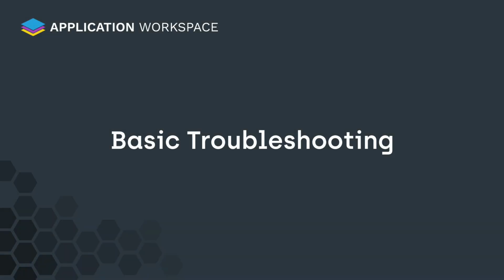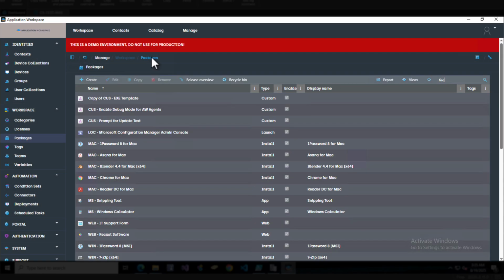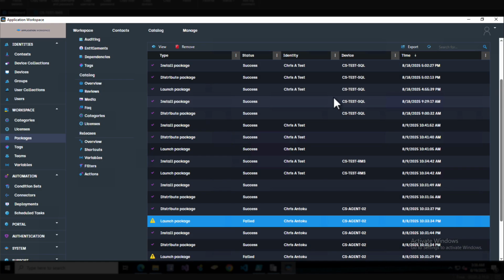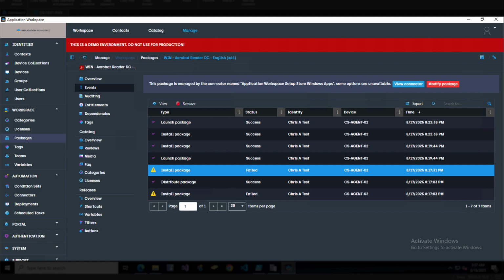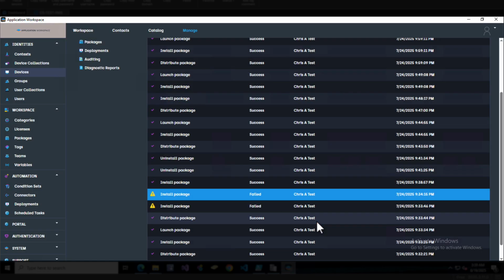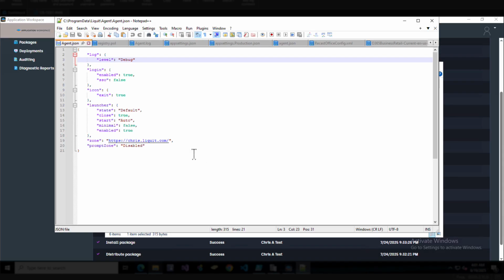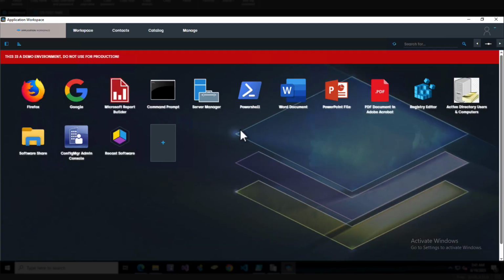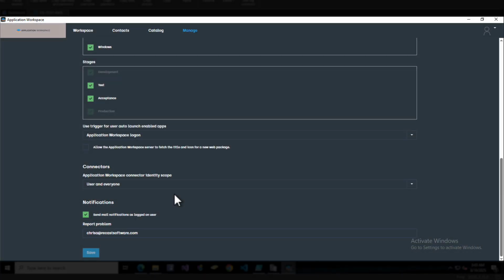Application Workspace Fundamentals: Basic Troubleshooting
Join Chris, Sr. Manager of Onboarding and Enablement, as he walks us through some basic troubleshooting steps for Application Workspace.